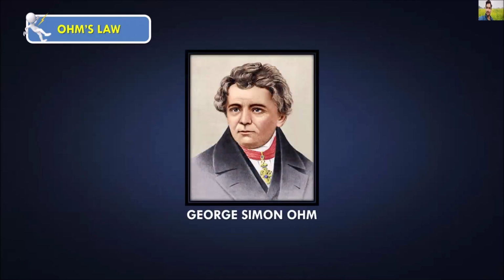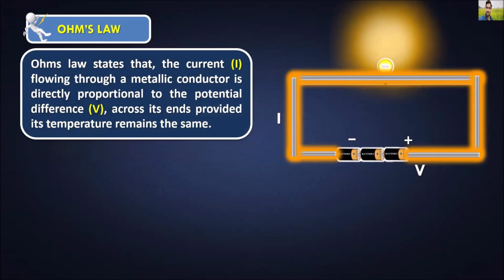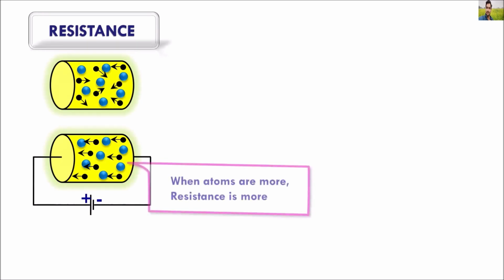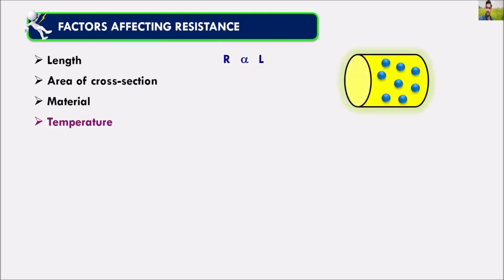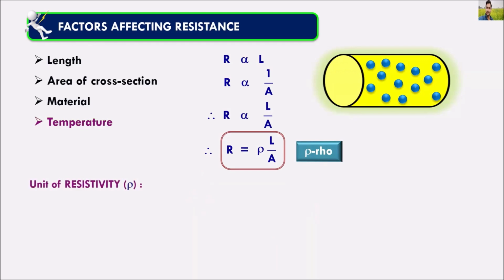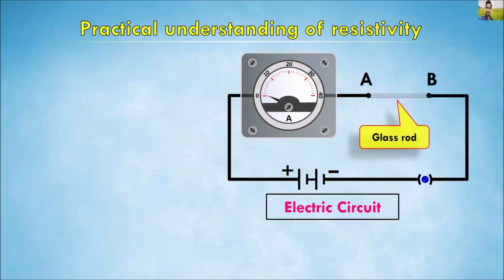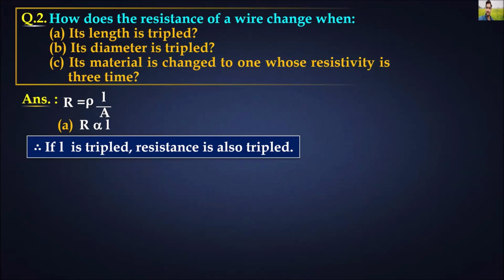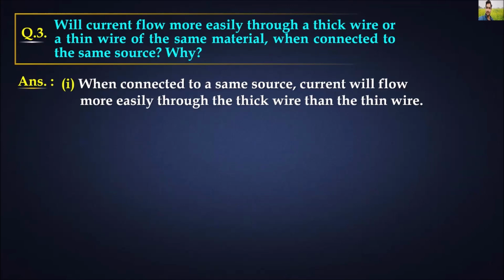lecture 3 electricity | class 10th | study 360 classes | lavendra sir | physics | full animation